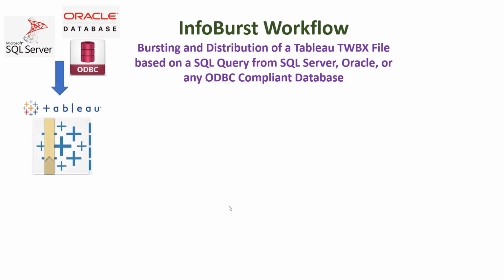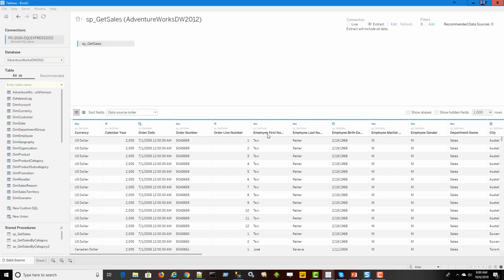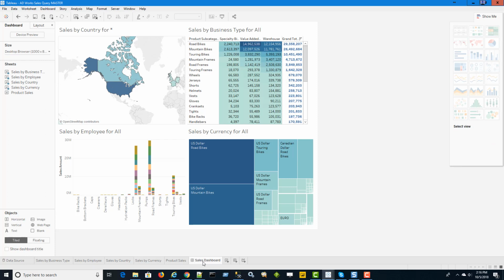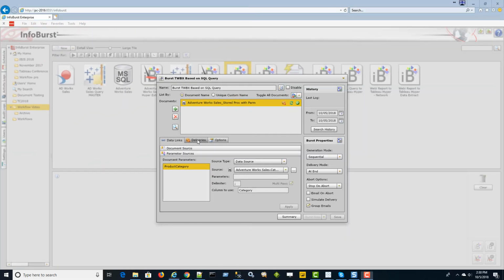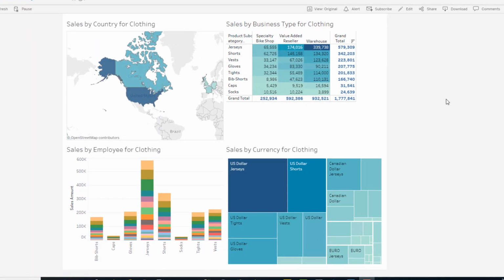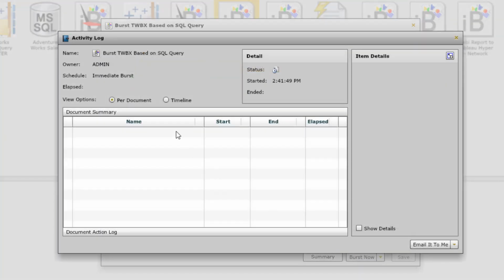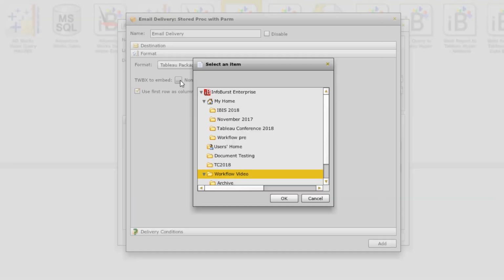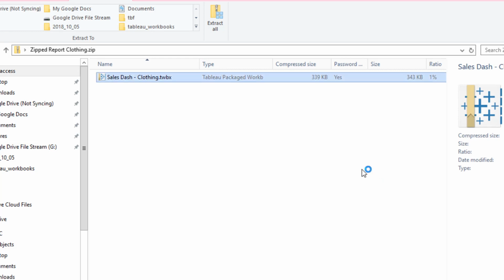Burst Tableau TWBX Workbook based on SQL Query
InfoBurst workflow demonstrating the ability to use a SQL Query in conjunction with InfoBurst to split/burst a Tableau TWBX Workbook into multiple TWBX files based on a dimension in the SQL/Dashboard.